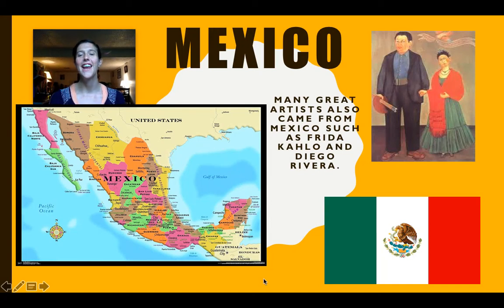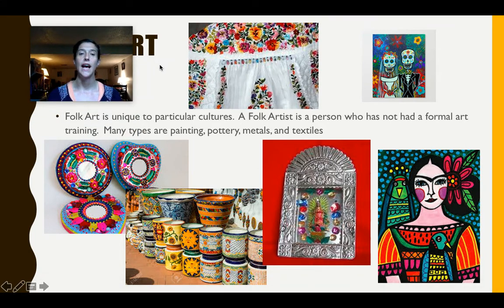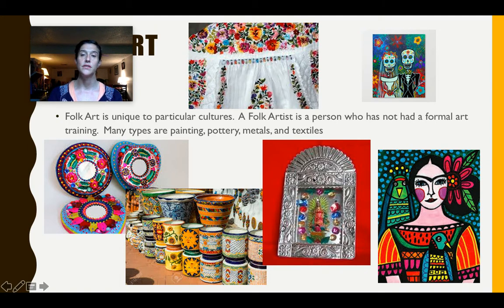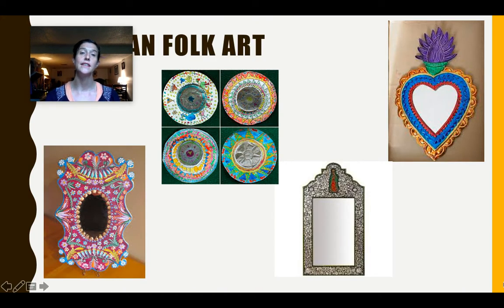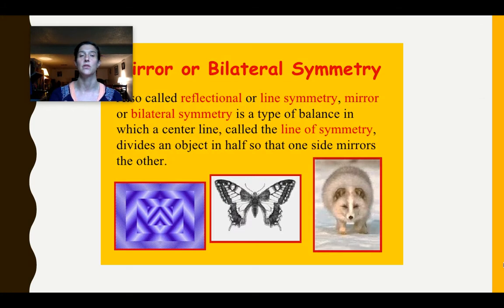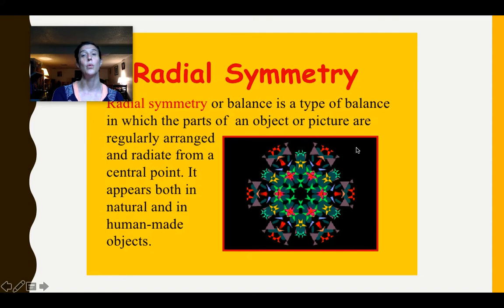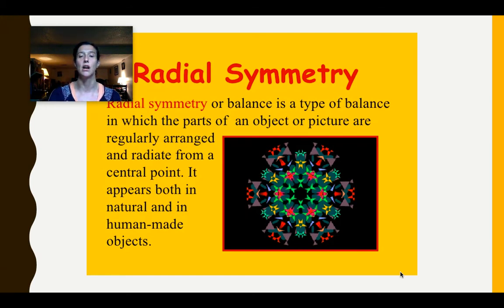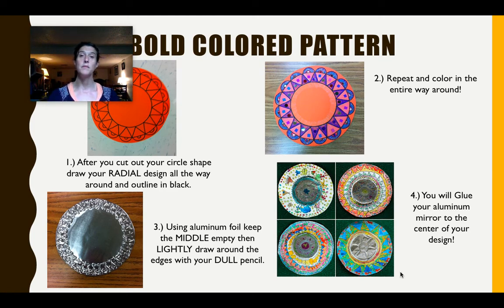Mexican Mirrors Intro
Listen to Mrs. Stevenson introducing some background information about Mexico and Folk art to create your Mexican Mirror focusing on Radial symmetry!